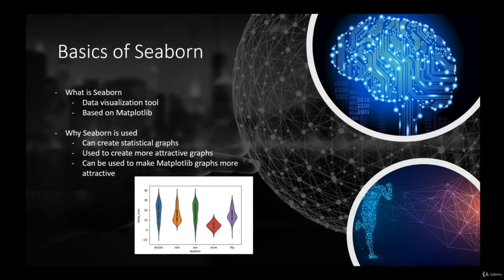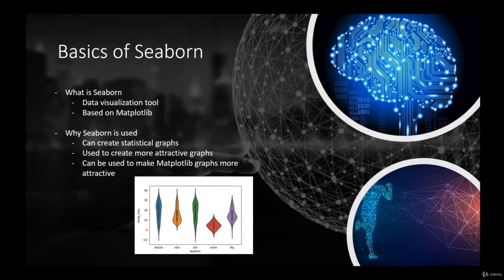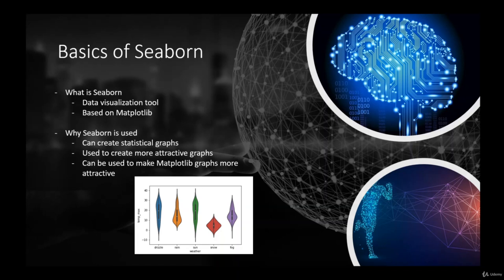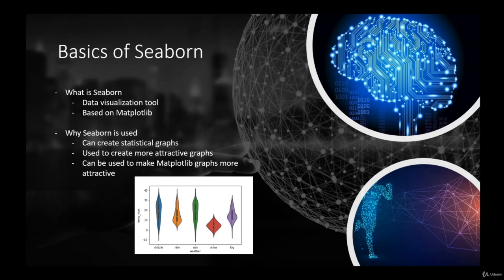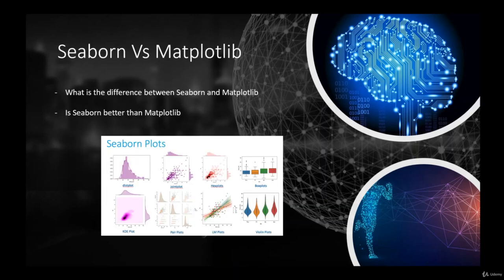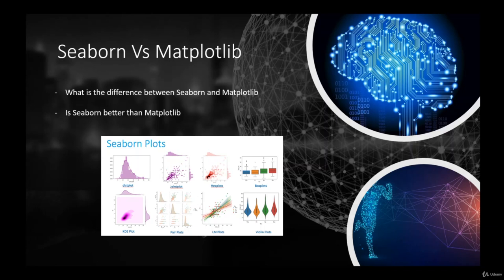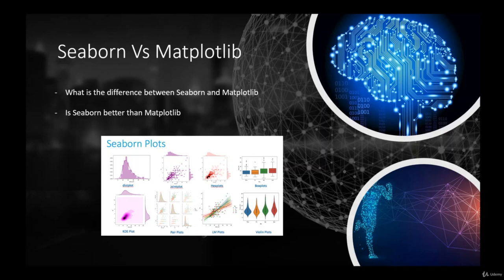040 Introduction to Seaborn